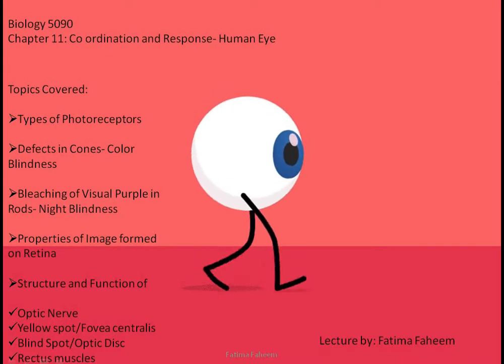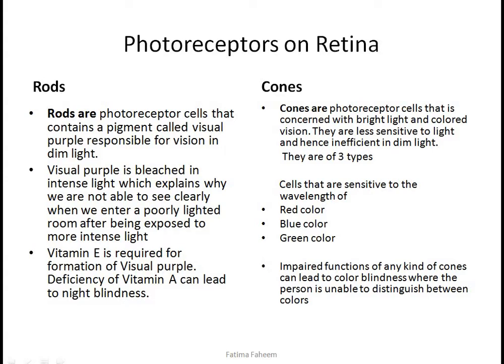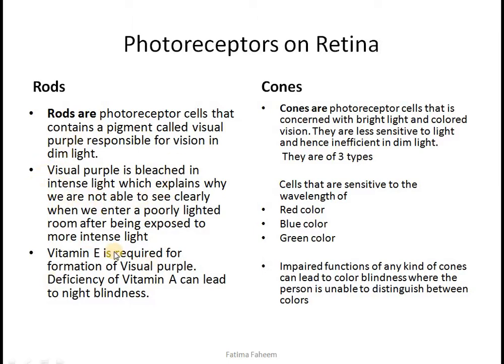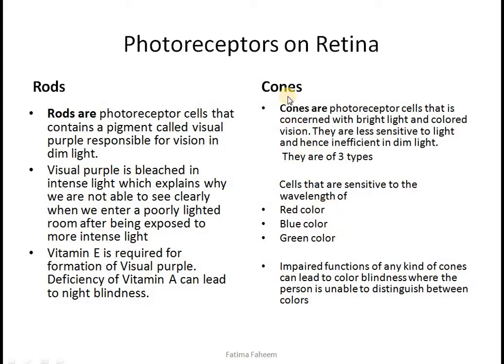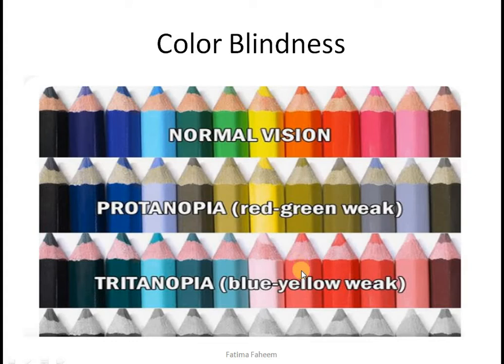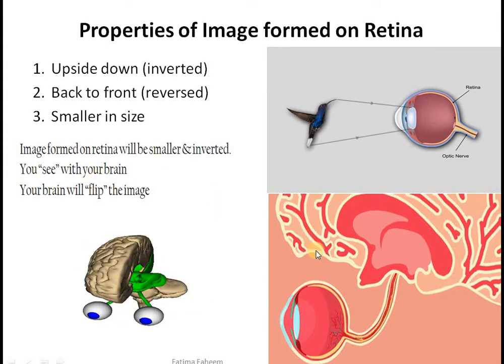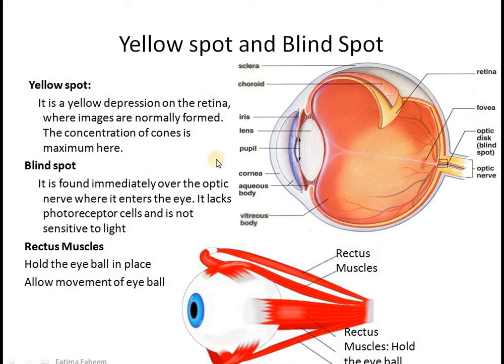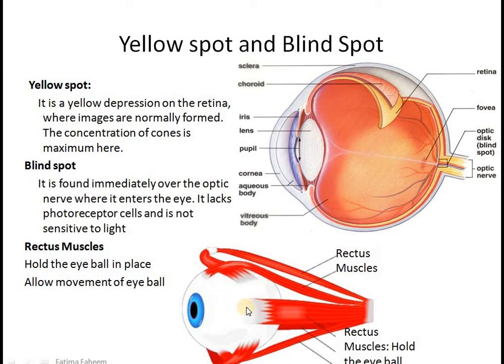Biology 5090- Chapter 11-The Eye-Lecture 2